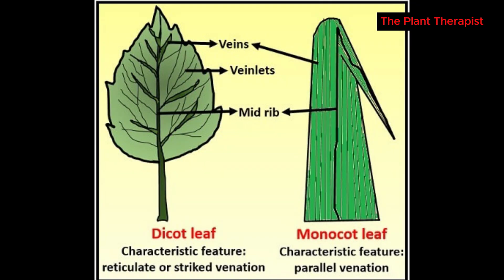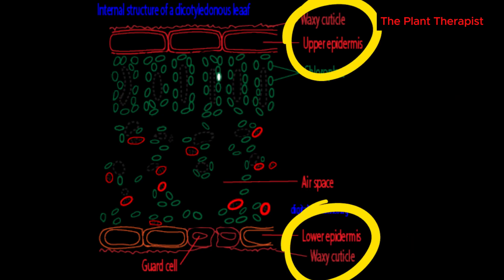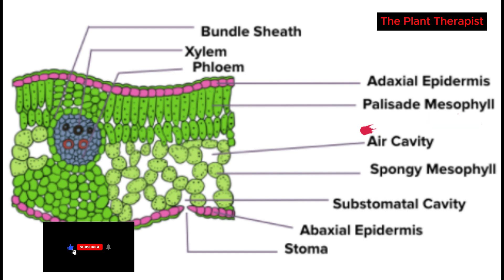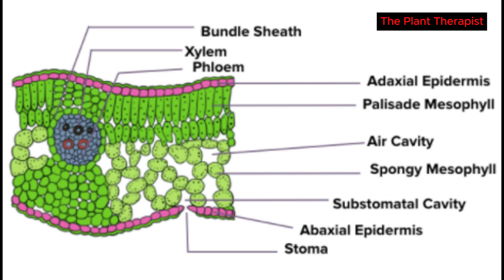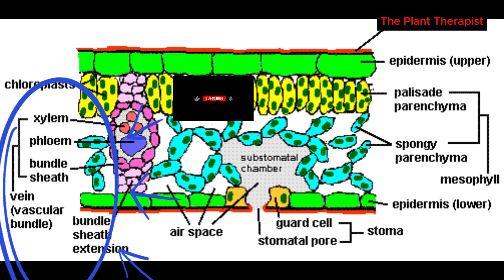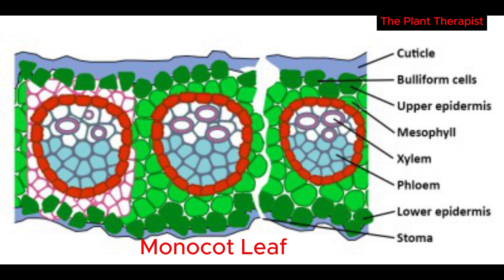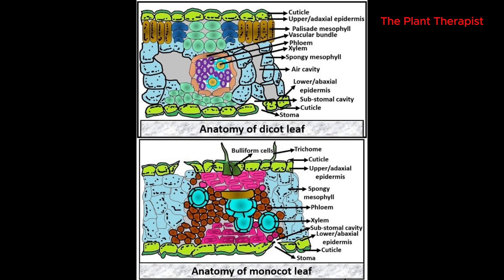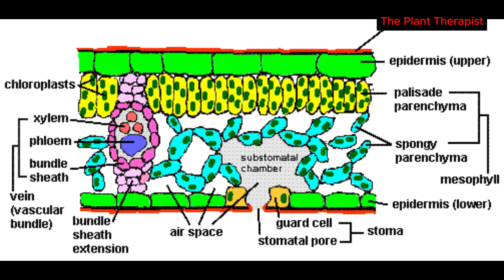Leaf as a Solar panel. The internal structure of a Leaf. Monocot and Dicot leaf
This video explains the internal tissues of monocot and dicot leaves
Dr. Idowu is a certified Plant Biologists with experience in research and teaching on medicinal uses of plants.